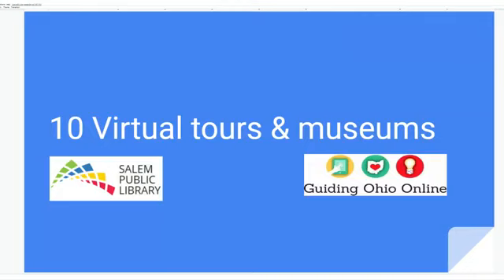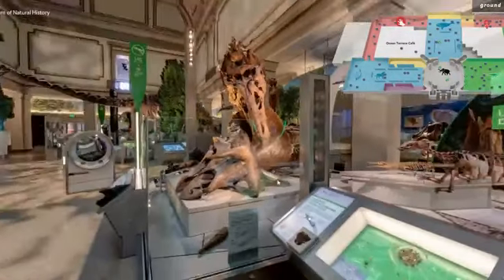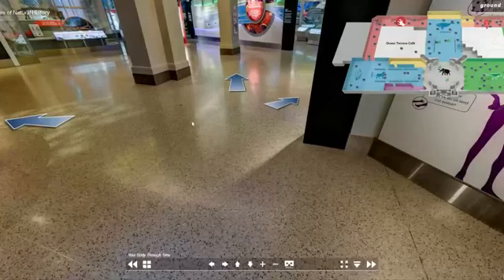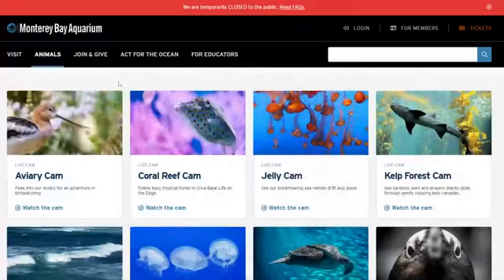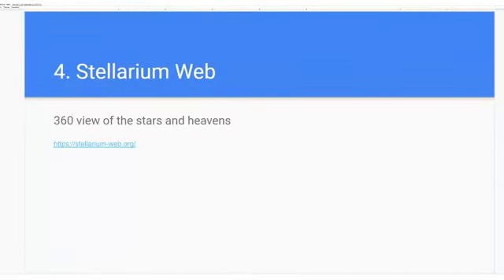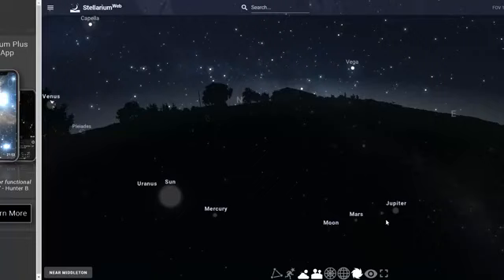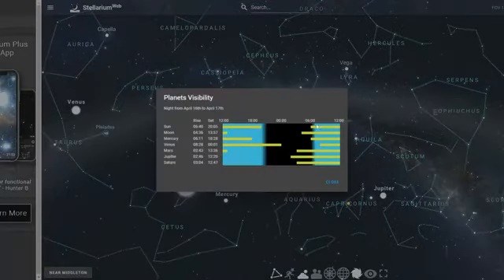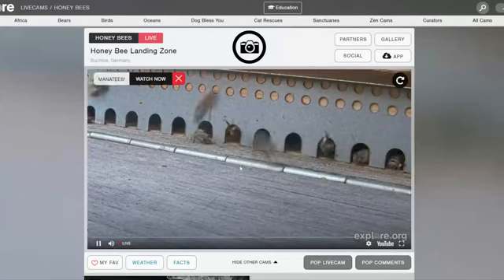10 Virtual Museum Tours Part 1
Salem Public Library presents our Tech Class series. In this episode, tech trainer Kathy Bennett covers 10 virtual museum tours part 1!